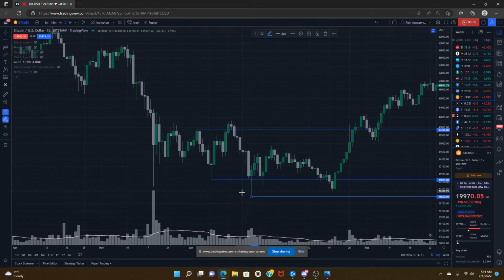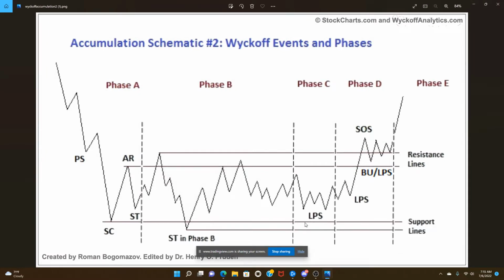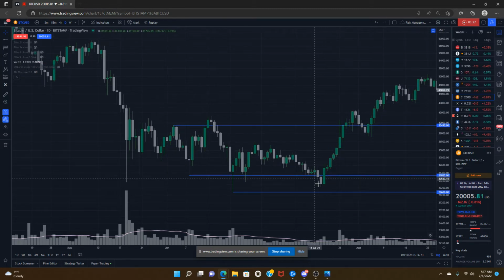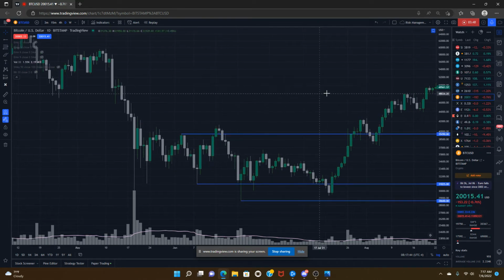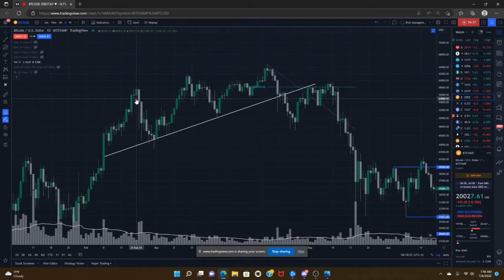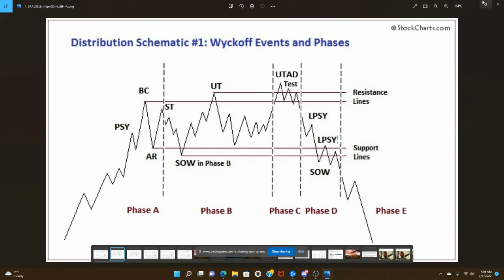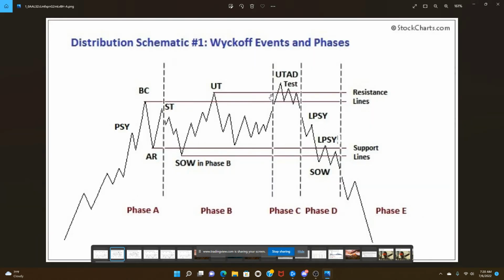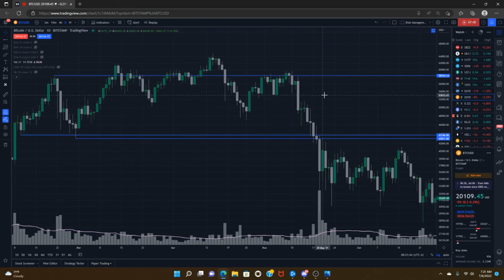Wyckoff Accumulation & Distribution Patterns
Wyckoff Accumulation patterns involve unique volatility characteristics that can be incorporated into any trading model. Wyckoff price formations often offer opportunities to get into position for a trending trade. In this video, I look at the bitcoin price chart and identify the Wyckoff distribution of spring 2021 and the Wyckoff accumulation of summer 2021.